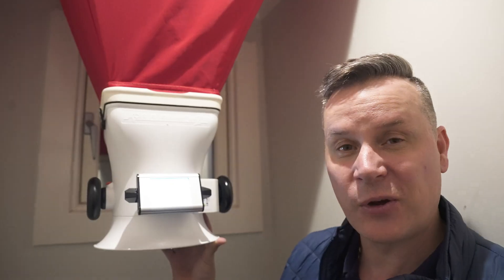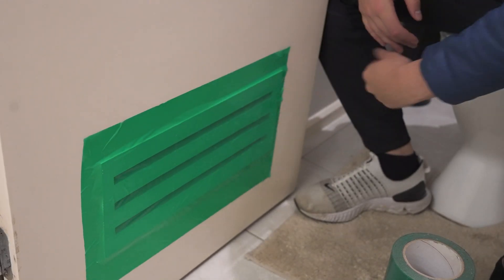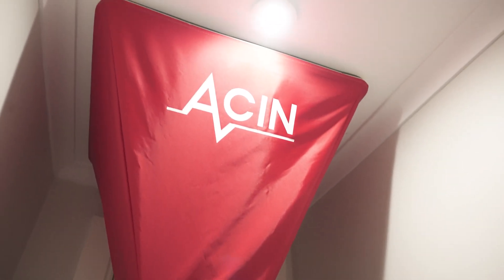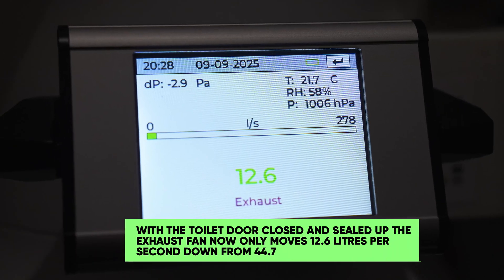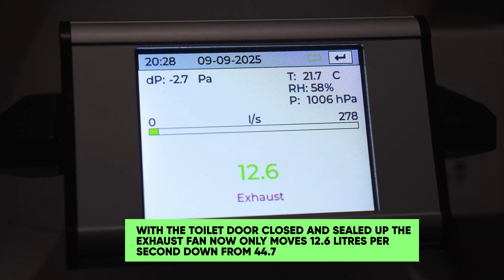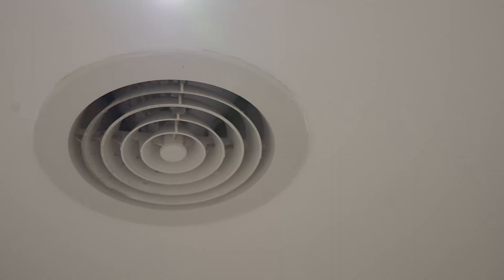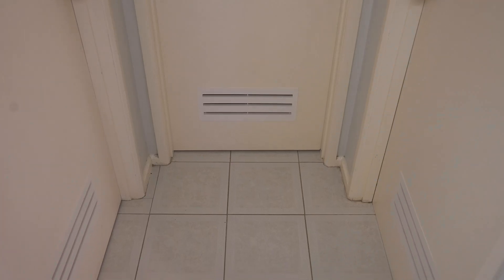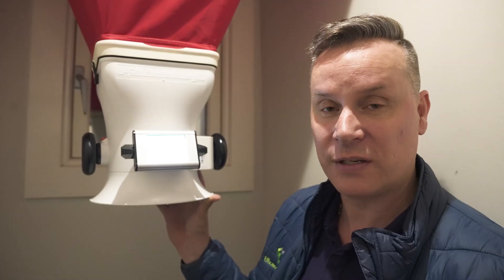Bathroom Exhaust Airflow: Avoiding Condensation, Mold & Poor Ventilation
Bathrooms and toilets are some of the most overlooked spaces in Australian homes, especially in colder climates. Many people leave bathroom windows open year-round, isolating these rooms from conditioned air. While this might feel like “ventilation,” it actually creates cold zones that increase the risk of condensation and mold growth.

In this video, we break down:
Why condensation forms when warm, humid air meets cold surfaces.
How exhaust ducts running through cold roof spaces can collect moisture and drip back into bathrooms.
The importance of keeping bathrooms warm, leveraging conditioned air to carry moisture out effectively.
Why makeup air is critical for exhaust fans to function properly.

A demonstration using qVent door vents and tight V seals, showing how airflows are impacted with and without makeup air.

Best practice guidance:
Don’t install door seals on internal wet area doors.
Use qVent door vents to maintain airflow while preserving privacy and acoustic comfort.
Stop leaving windows open in wet rooms – it works against the building’s air barrier and thermal comfort.
Our goal is simple: mold-free, comfortable, and energy-efficient bathrooms. By ensuring makeup air, maintaining warmth, and using the right products, you can dramatically reduce condensation risk while improving indoor air quality.